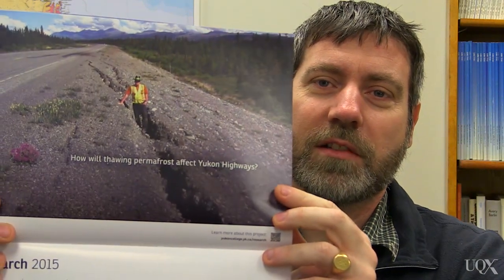UQx DENIAL101x 2.7.1.2 Full interview with Fabrice Calmels